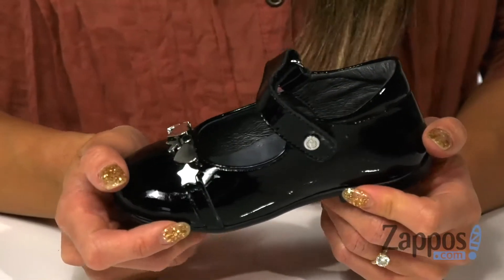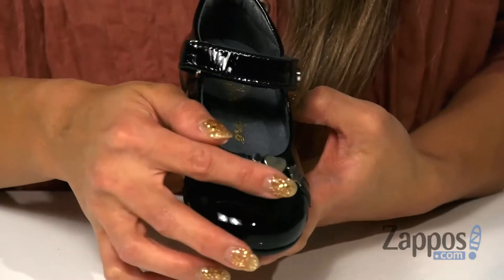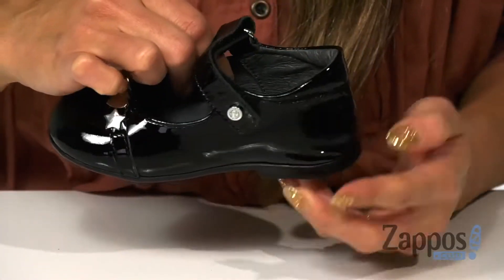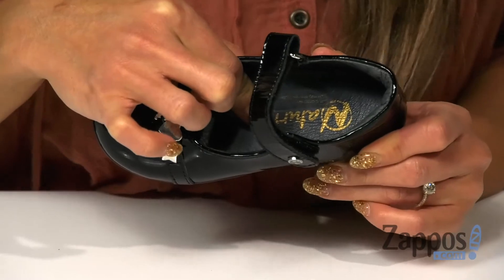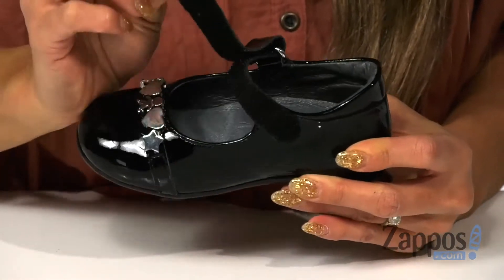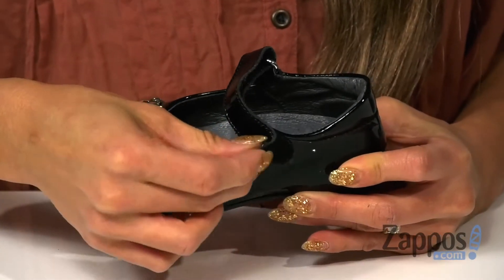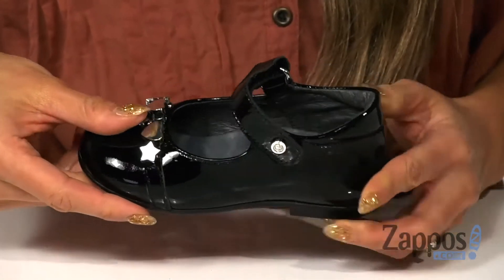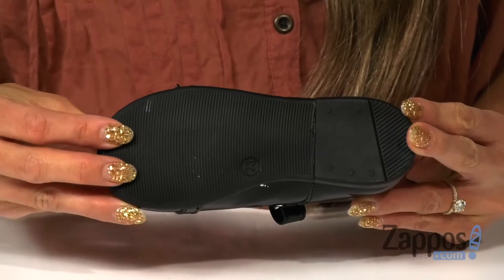Naturino Borea AW19 (Toddler) SKU: 9298750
Make everyday style extraordinary with the Naturino&reg; Borea AW19 Mary Jane. Crafted from a patent leather upper with a padded collar and a hook-and-loop closure strap.
Whimsical silver-tone shapes across the vamp.
Durable TR outsole.
Imported.